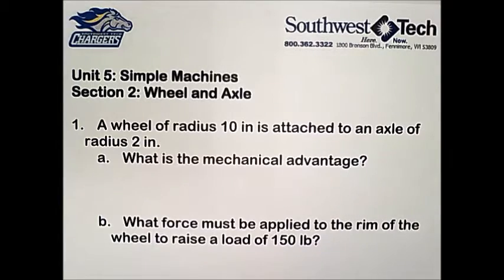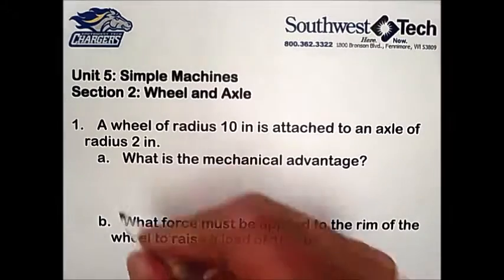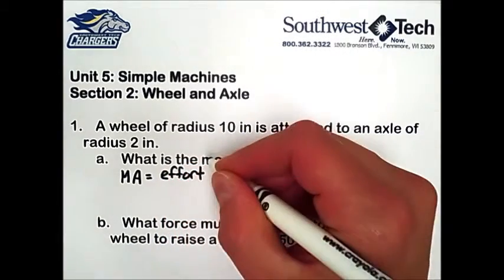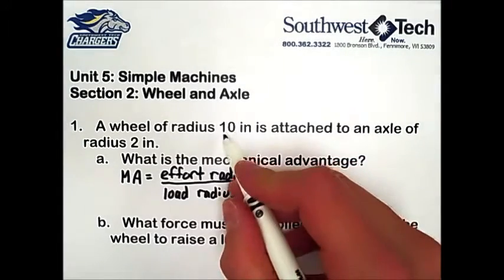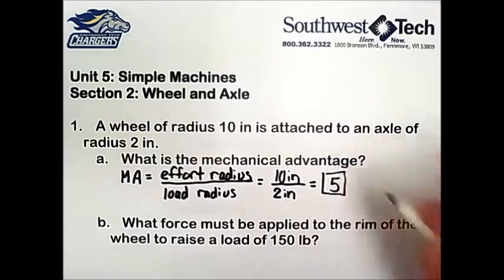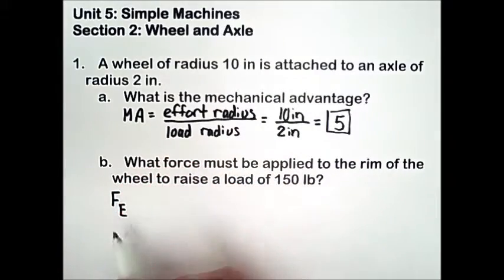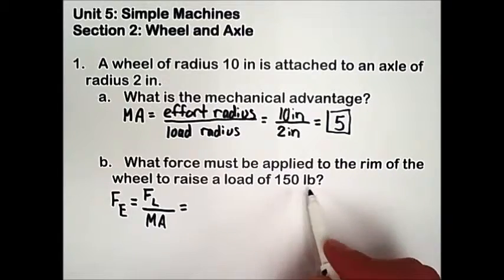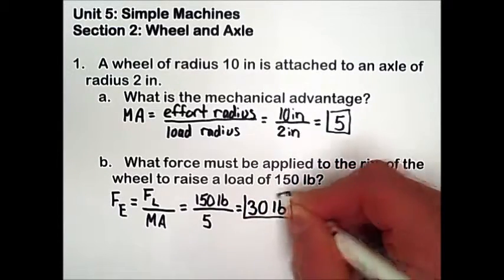Wheel and Axle Section 5.2 – Science of Mechanics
This homework solutions video features coverage on these topics and terms:  calculating effort force and mechanical advantage for wheel and axles.

This homework solutions video is presented by Southwest Tech mathematics/science instructor Amanda Vissers for the Science of Mechanics course.